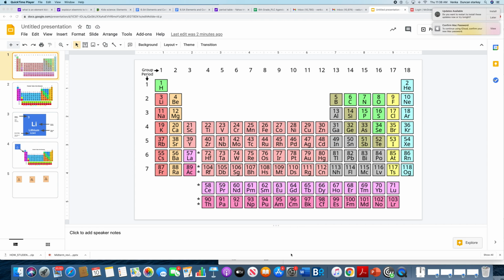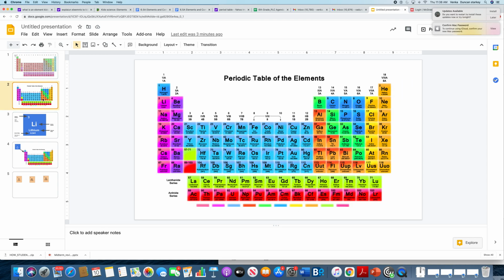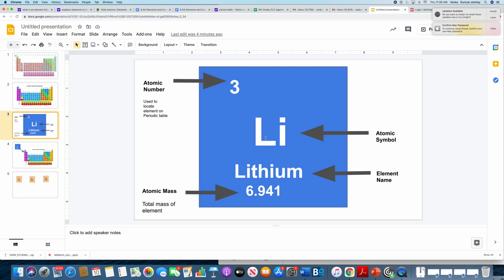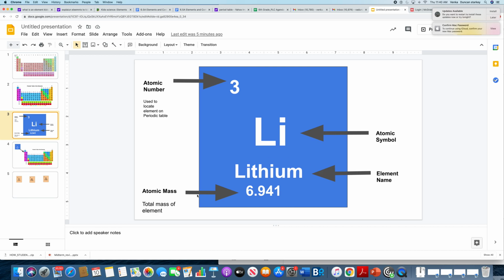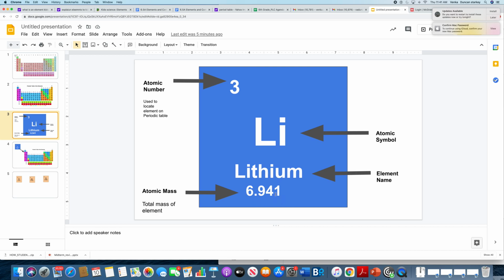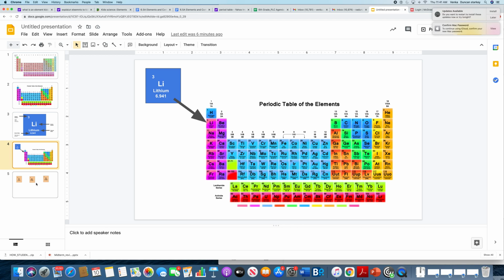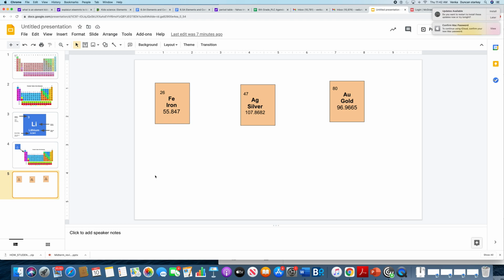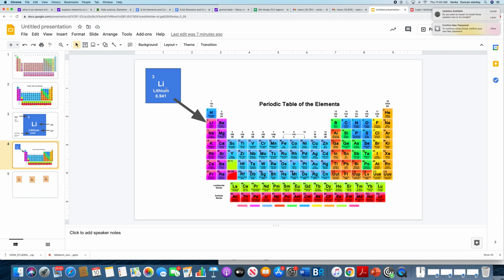elements on the periodic table